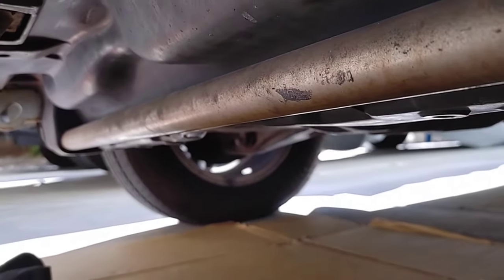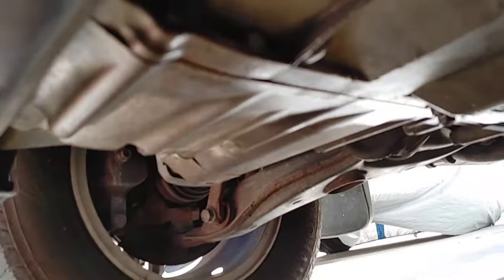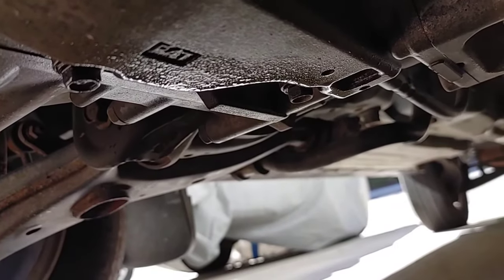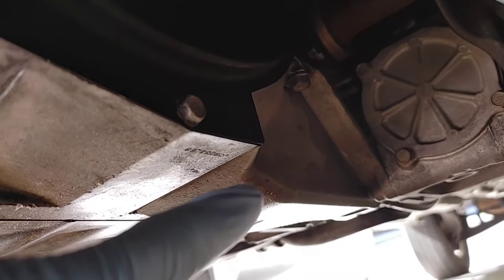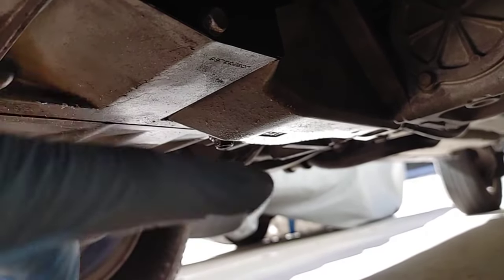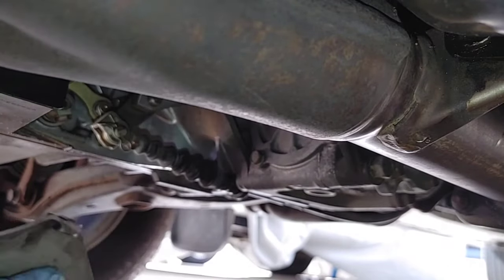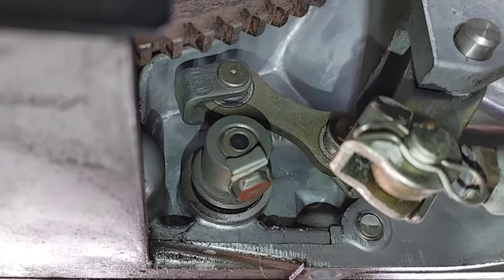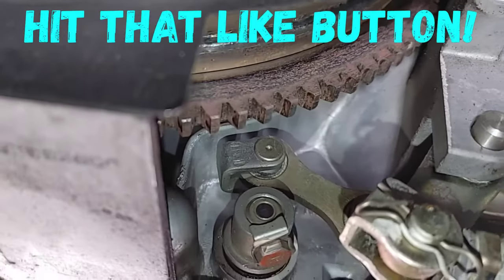Transmission Leak On Your Honda? Look at This First Pt. 1 of 2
Leaking shift shaft seal on transmission.
Common leak on Honda transmissions.
This is on a 1999 Honda CR-V.